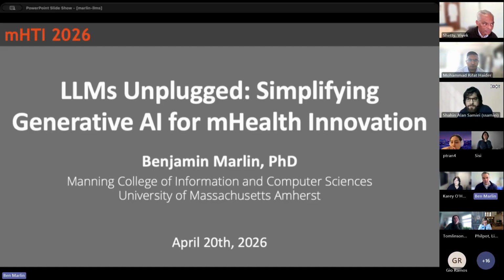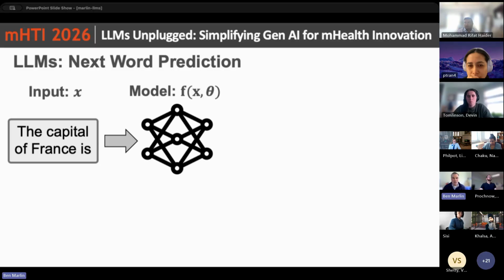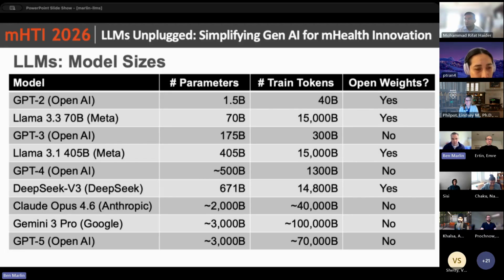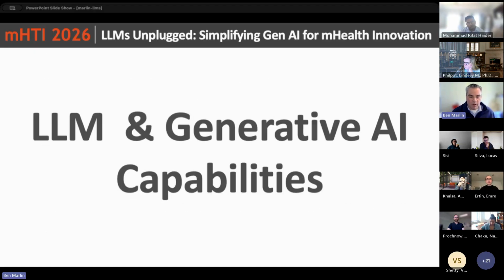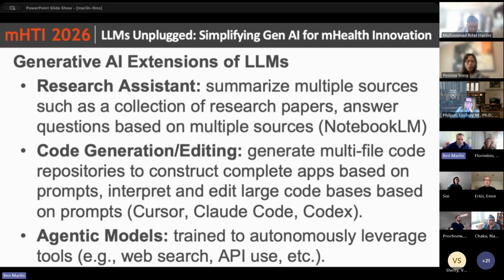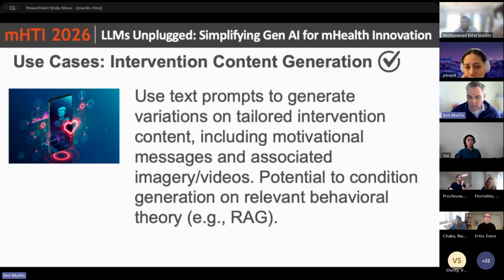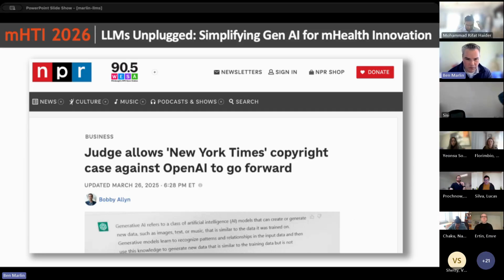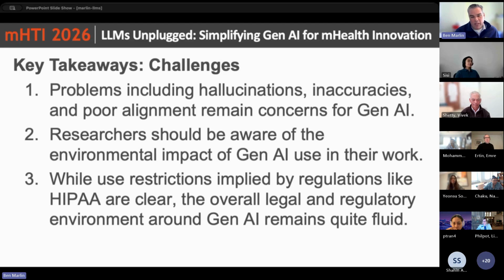LLMs Unplugged: Simplifying Generative AI for mHealth Innovation --- Ben Marlin – UMASS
mHTI 2026: Opening session for AI/sensing day. Establishes generative AI use cases and failure modes for mHealth — hallucination risks, alignment gaps, and FDA AI/ML SaMD obligations. Sets conceptual foundation before systems architecture talk.